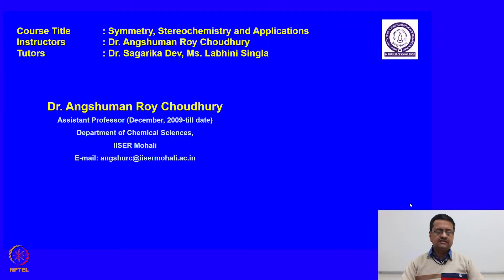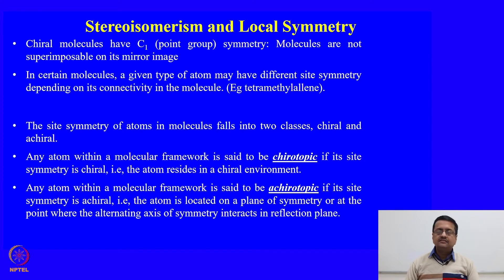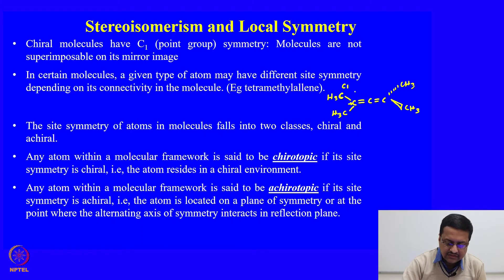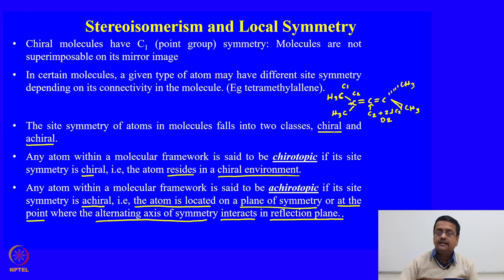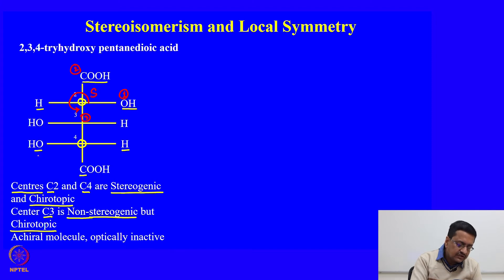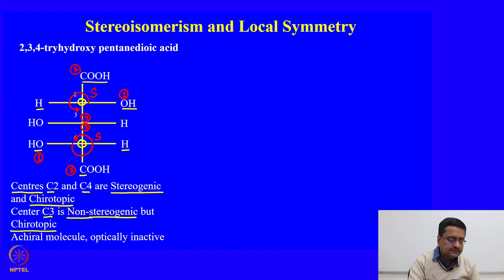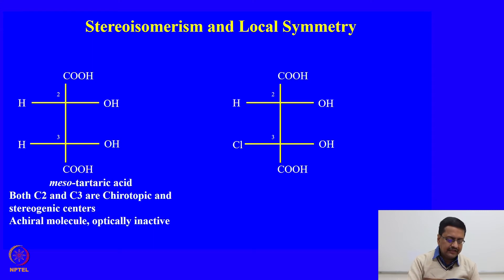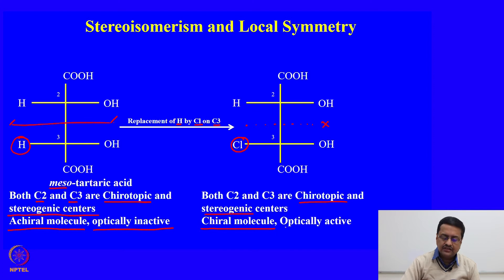mod05lec22 - Stereoisomerism and Local Symmetry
Stereoisomerism, local symmetry, pro-stereoisomerism